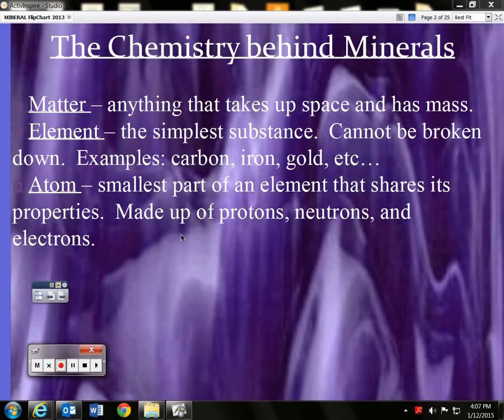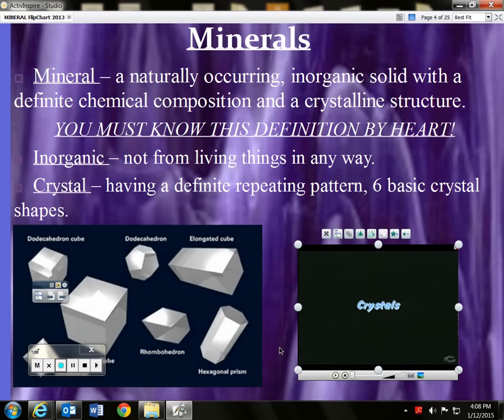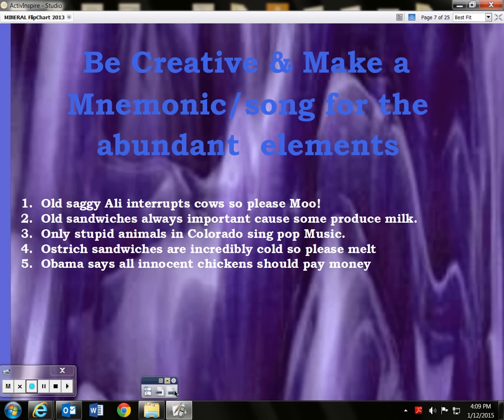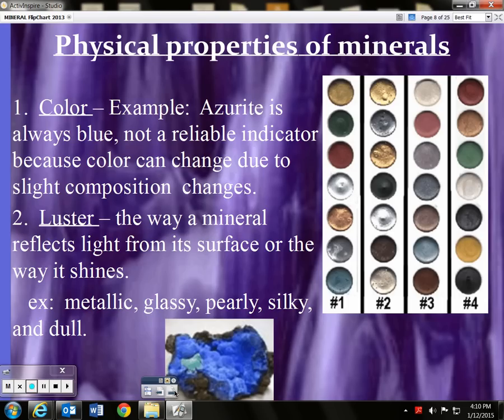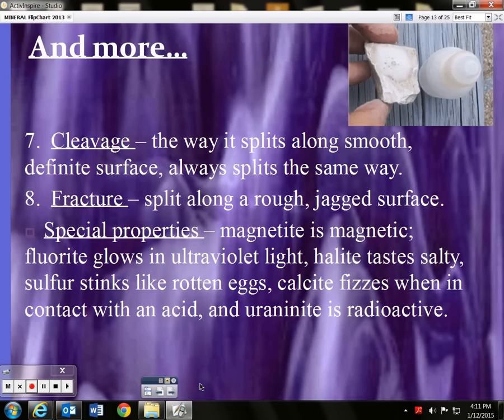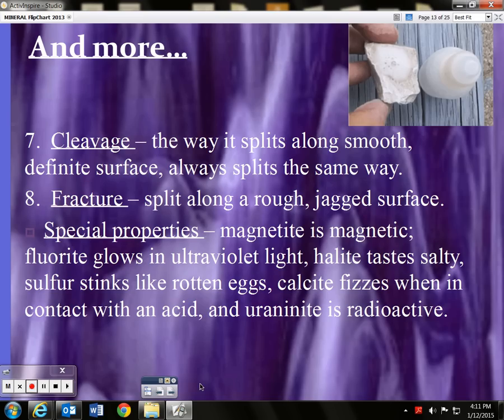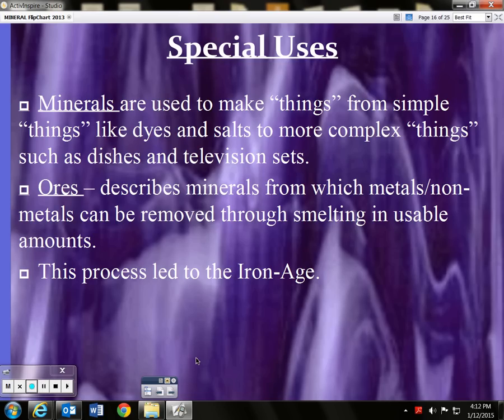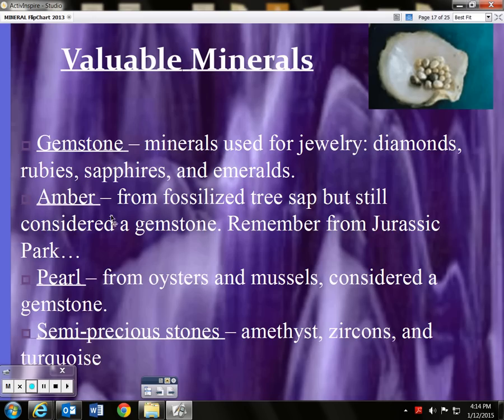Minerals flipped lesson